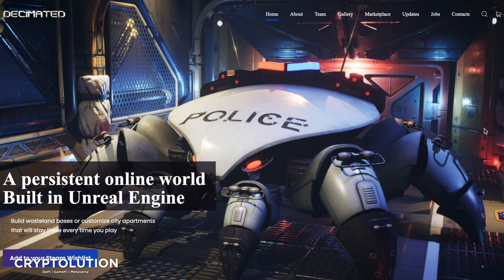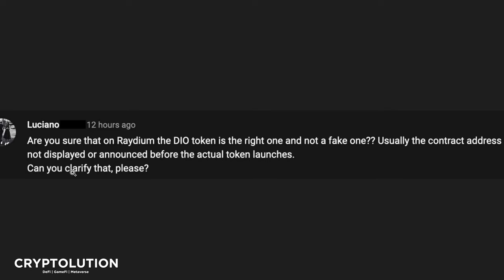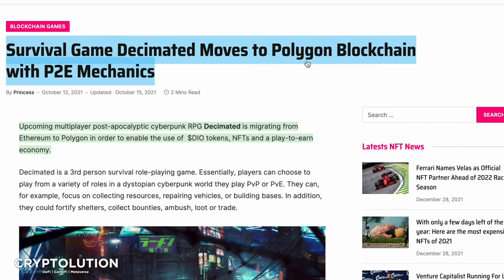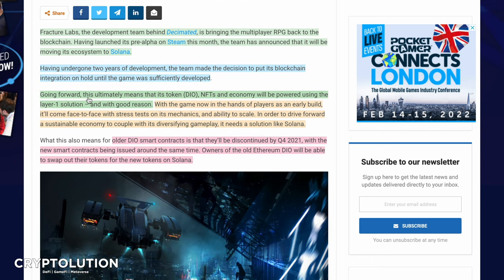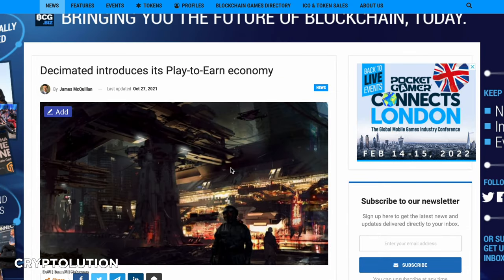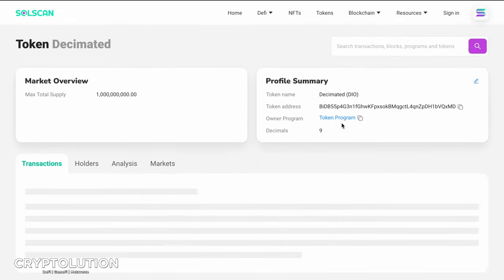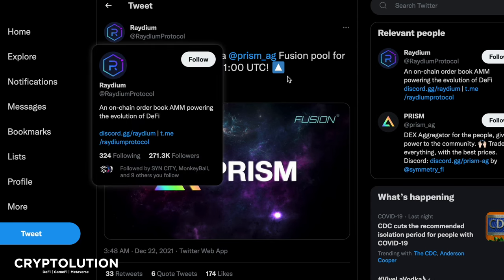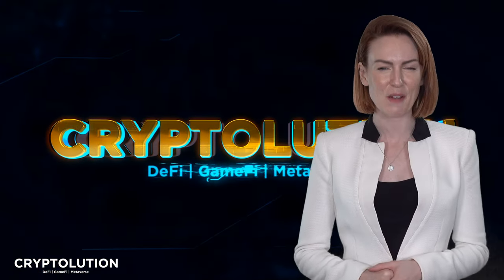Decimated $DIO Token Listed on Prism.ag (Real or Fake?) $DIO $PRISM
In anticipation for the public launch of the $DIO token, many are confused to understand the safest way to acquire it. We're going to do a contract address analysis for the $DIO token and understand the history behind Decimated 's complicated blockchain history. Are the contract addresses real or fake? Let's discuss in this week's episode of Cryptolution.